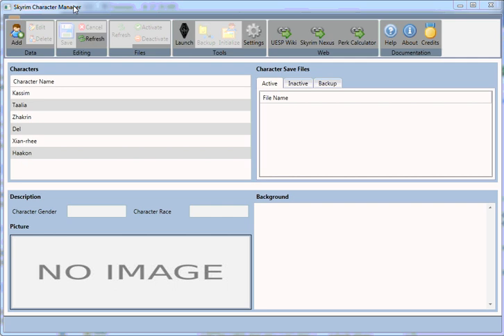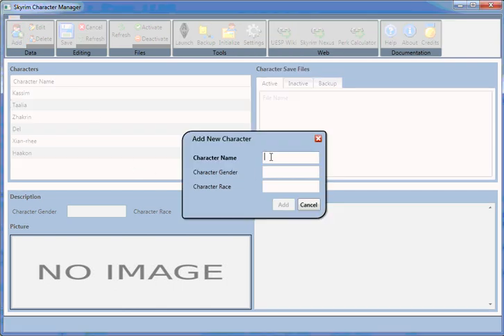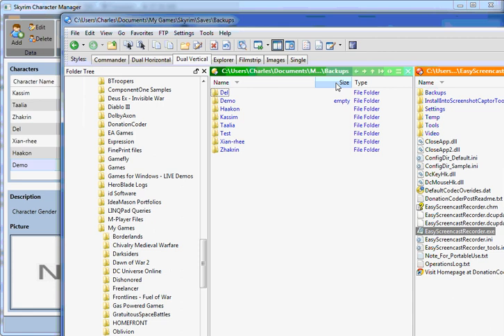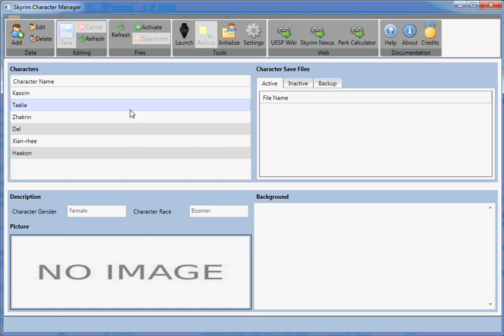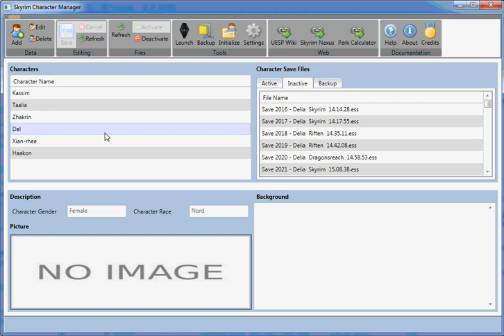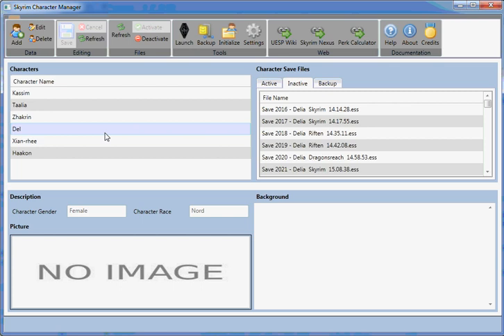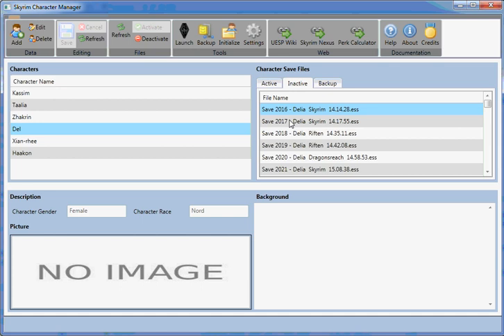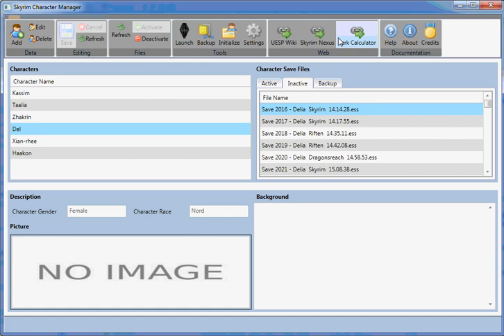Skyrim Character Manager Tour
Quick tour of the features of the Skyrim Character Manager software.